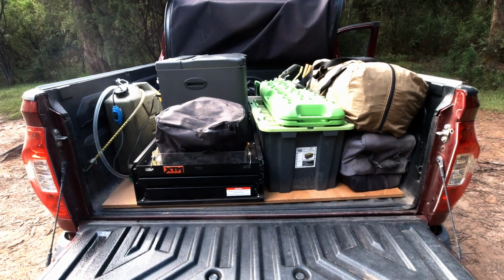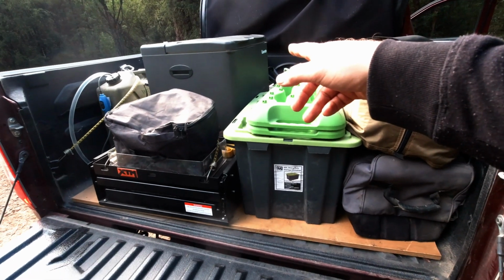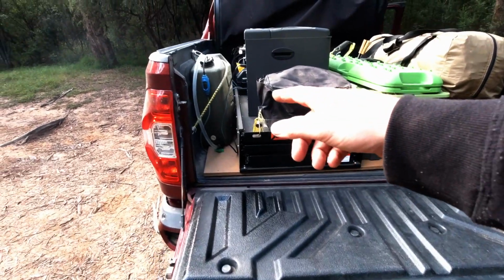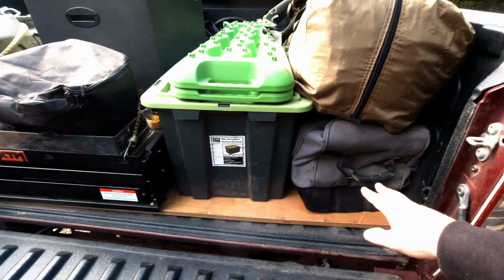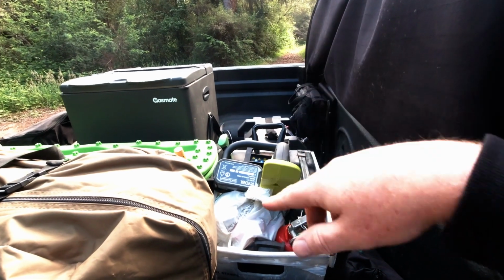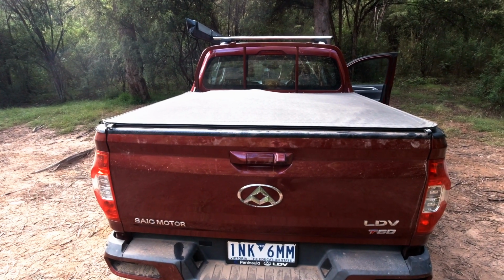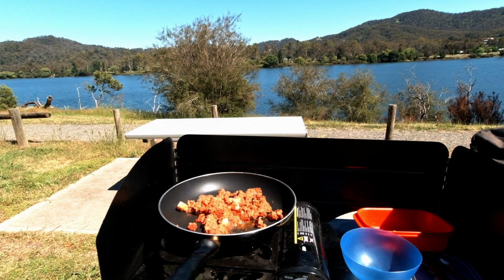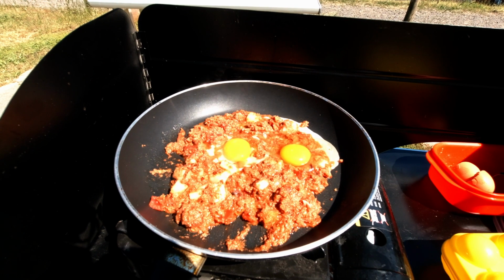Solo Big River State Forest & Lake Eildon Camping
Part 2 of my solo camping trip up to Big River and Lake Eildon. Day 1 was driving some beautiful tracks around the Rubicon Forest and exploring the Avro Anson crash site.

Day 2 was a slow start with some magnificent views over Big River and Lake Eildon before cooking up a camp breakfast at Eildon Pondage.

Product review policy:
The product reviews are intended to provide helpful, relevant content to viewers. Content submitted is based on my own honest opinions and experience. Reviews are not paid for and all products were purchased with my own funds (or will be otherwise indicated if I was sent a free product/sample).

Would you like to get your product reviewed by Kings of the Weekend?
*** Coming soon ***